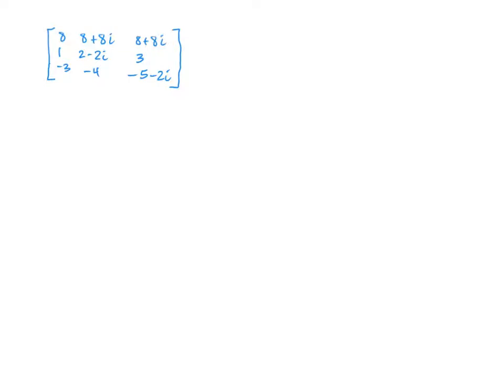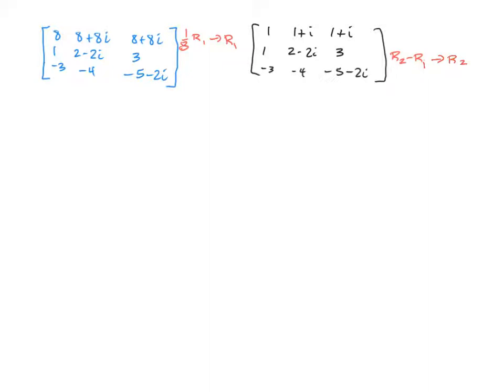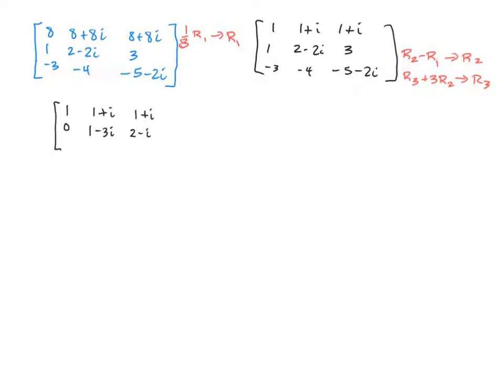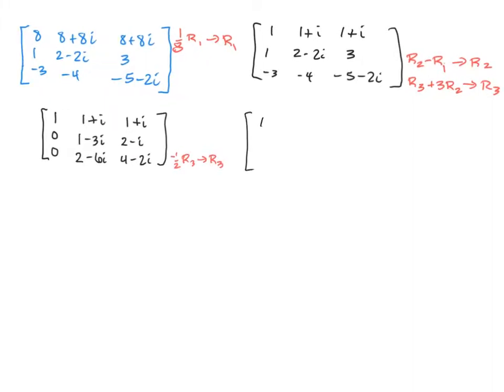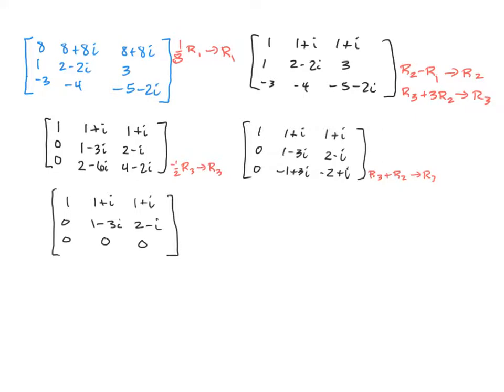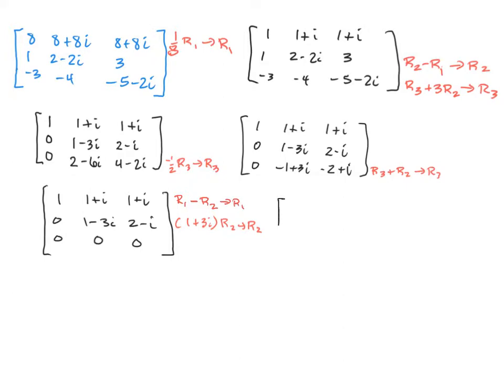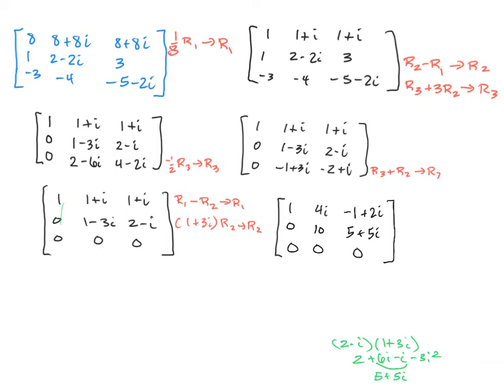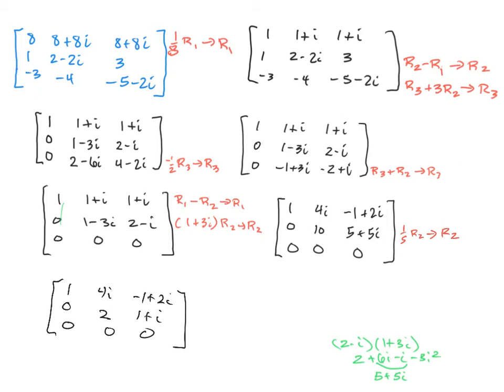complex 3x3 pt3